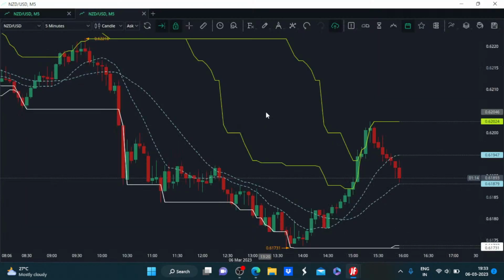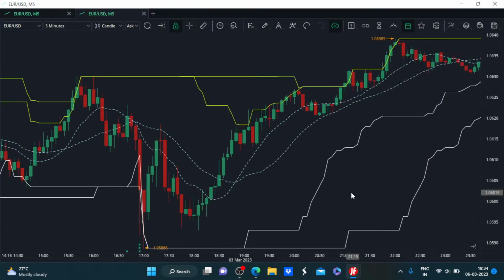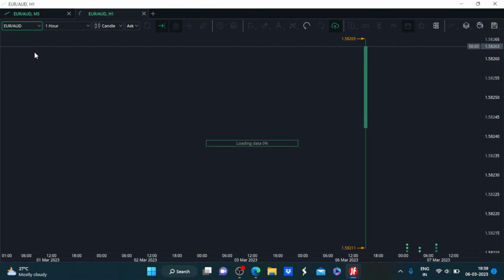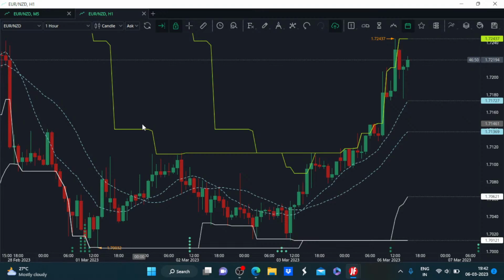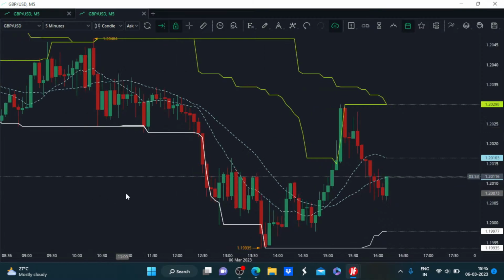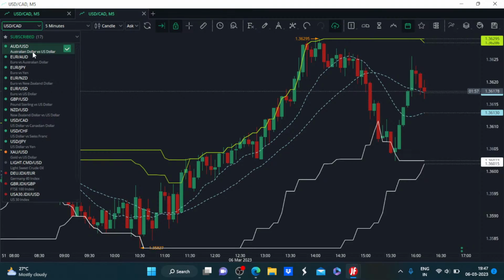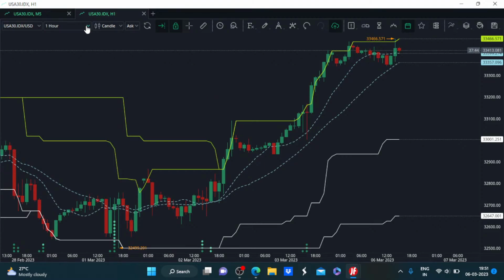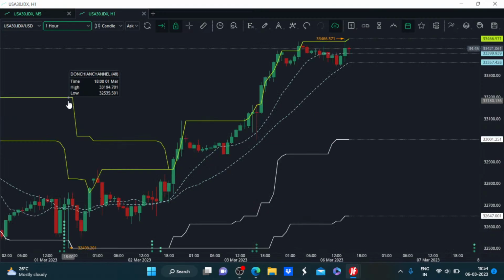Correlation and Regression Analysis 06/03: EUR/USD Holds Firm Above 1.060